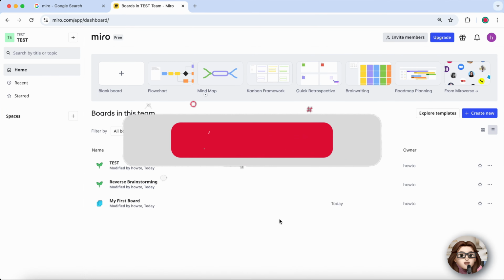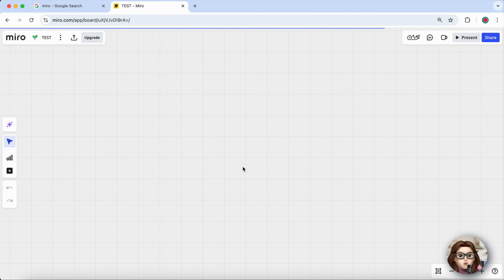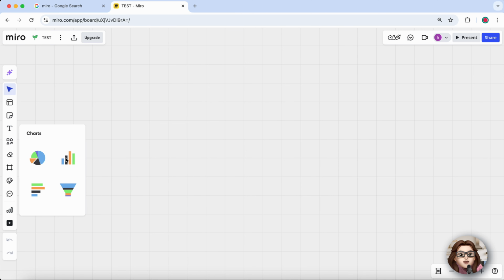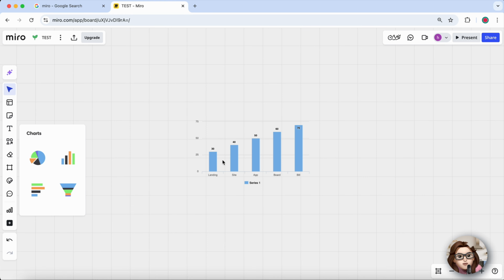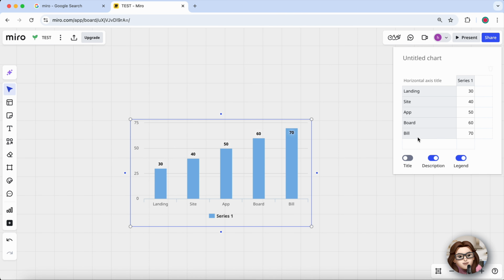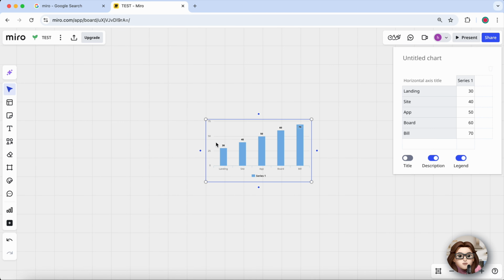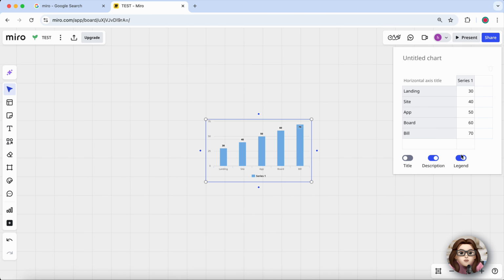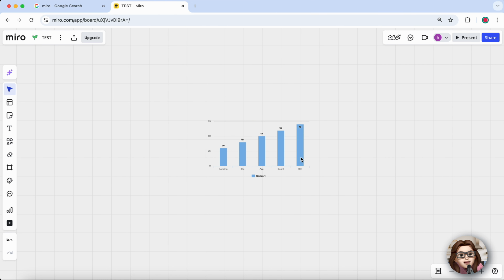How to Add a Chart in Miro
In this video, you’ll learn how to add a chart in Miro, a simple and effective way to visualize data on your whiteboard. Charts in Miro help you communicate information clearly, whether you’re working on a project plan, brainstorming session, or team presentation. By the end of this tutorial, you’ll be able to create, customize, and edit charts like a pro.

Miro offers built-in chart tools that allow you to create bar charts, line charts, pie charts, and more directly on your boards. You can add data manually or import it from spreadsheets to make your visualizations more accurate and interactive. Charts are perfect for showcasing project progress, tracking KPIs, or displaying survey results in a visually engaging way.

Here’s what you’ll learn in this tutorial:

How to access the chart tool in Miro from the left-hand toolbar

How to choose the type of chart that best fits your data

How to input and format data directly in Miro or import from external sources

How to customize colors, labels, and styles to make your chart clear and professional

How to resize, move, and layer charts on your board for better organization

We’ll also cover advanced tips like using frames to organize charts, grouping charts with other board elements, and adding comments or annotations to highlight key insights for your team. Charts in Miro are interactive, so collaborators can edit or comment in real time, making them ideal for team discussions and workshops.

By the end of this video, you’ll know exactly how to add, edit, and style charts in Miro, turning your whiteboard into a powerful visual data tool. Whether you’re presenting to a team, analyzing information, or mapping project data, charts make your ideas easier to understand and share.

This video shows you How to Add a Chart in Miro Easily! Watch this Video till the end to learn How to Add a Chart in Miro.

Were you able to figure out How to Add a Chart in Miro? Share this with your friends who want How to Add a Chart in Miro.

Problem Solved in this Video-:

What Do you Think of How to Add a Chart in Miro?